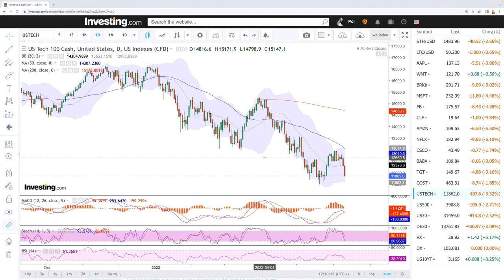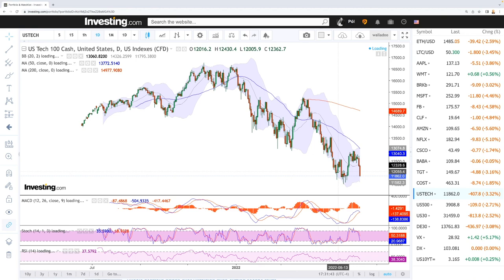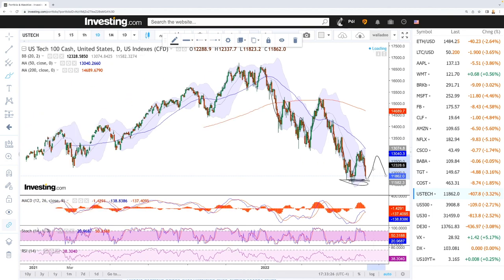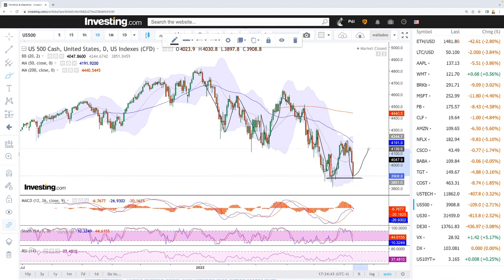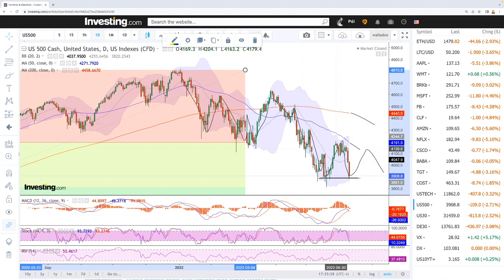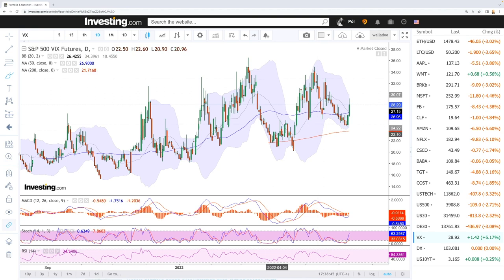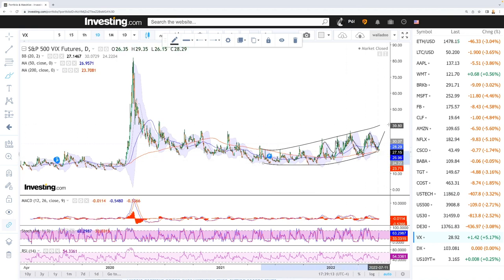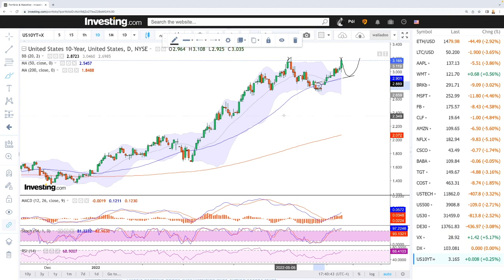Daily technical analysis S&P500, Nasdaq, DJ30, DAX, VIX for June 13, 2022